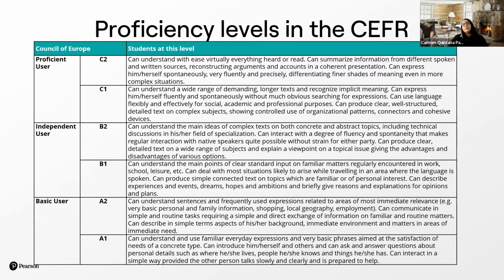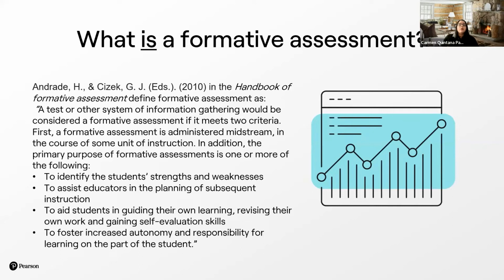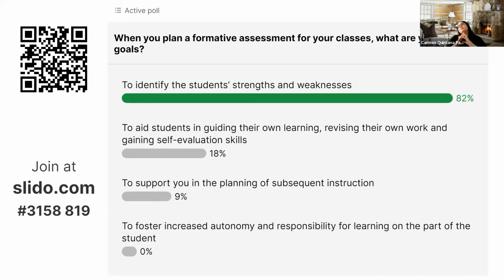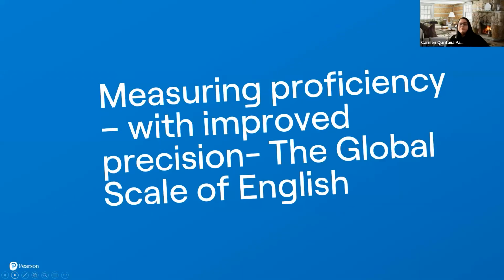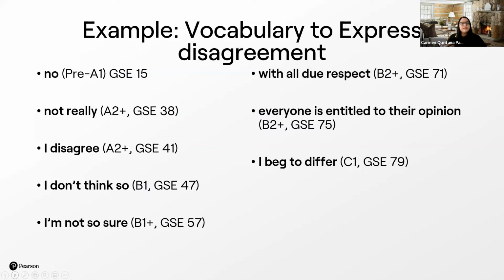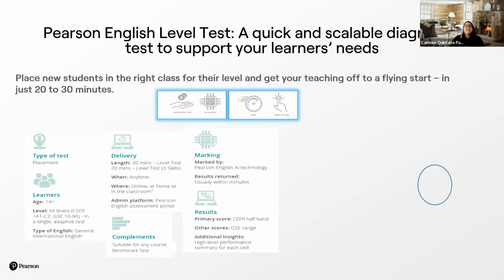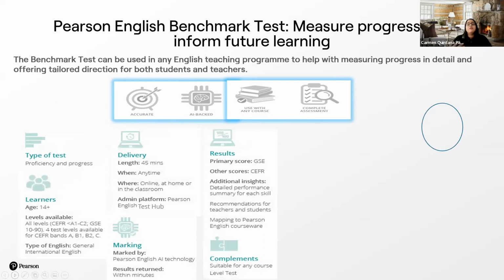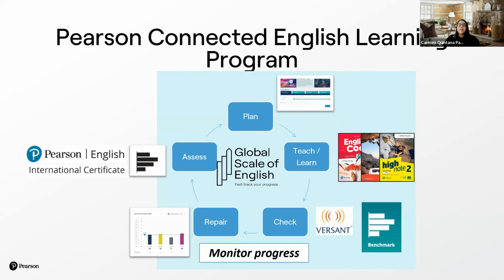Formative assessment as a key component of the English proficiency journey with Carmen Quintana Paez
The journey towards the acquisition of proficiency in a language is one of many steps. At times, educators and learners alike will come face to face with the question of whether progress is being made. While educators know their learners and can see their progress in day-to-day instruction, formative assessments can help demonstrate and track this progress, while also serving as a guide for future instruction. During this session, we’ll focus on Pearson’s formative assessment tools, and how they can be used to support teachers and learners in the English Language Learning journey.